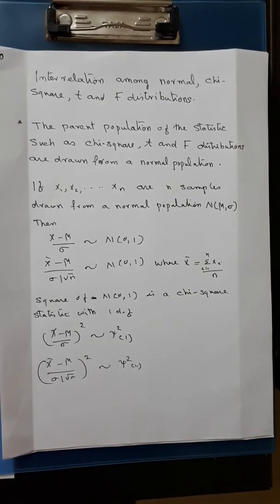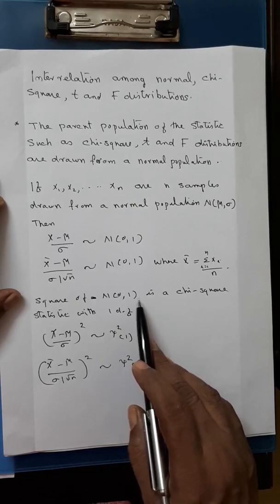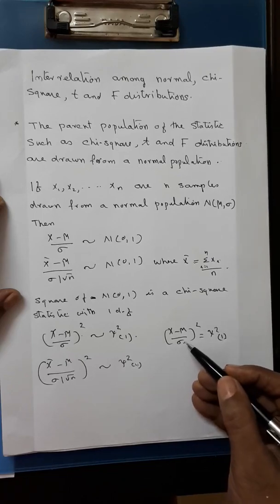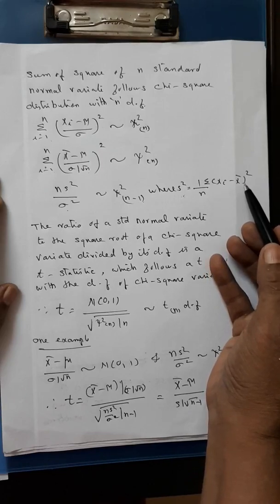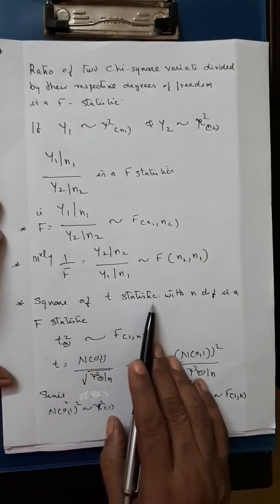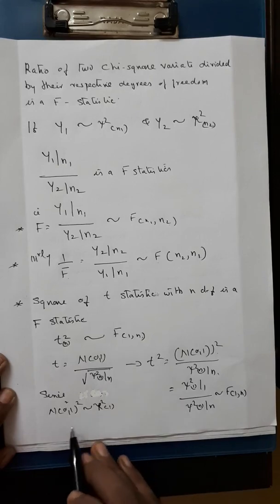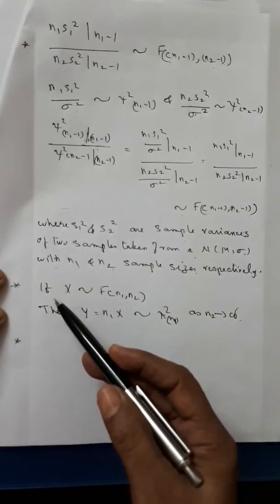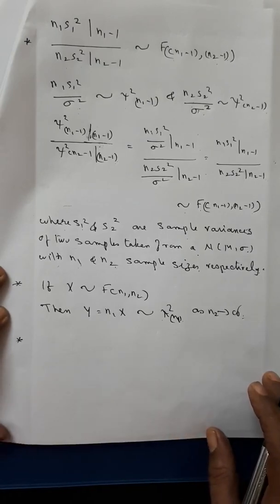The Relationship among Normal, Chi-square, t and F distributions in Suchithra"s Statistics Classes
Inter relation ship among Normal, Chi-square, t, and F distributions in Suchithra"s Statistics Classes
This Channel is mainly based on complimentary Statistics of science( Mathematics, Physics, Computer science) of Calicut University